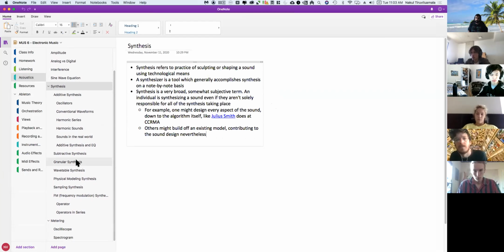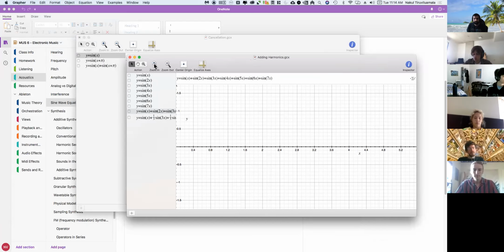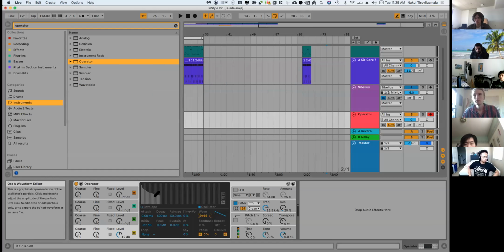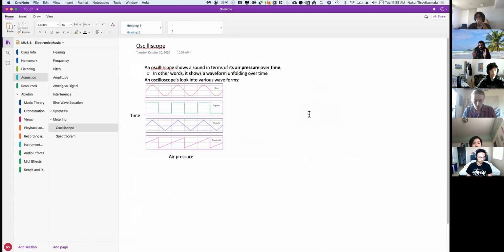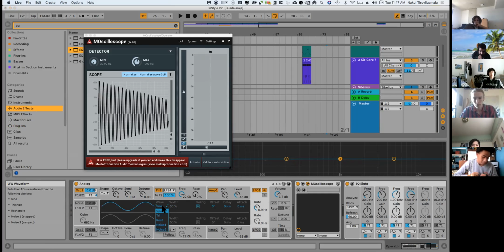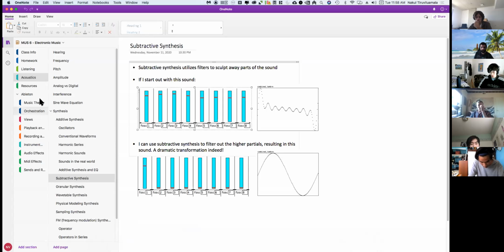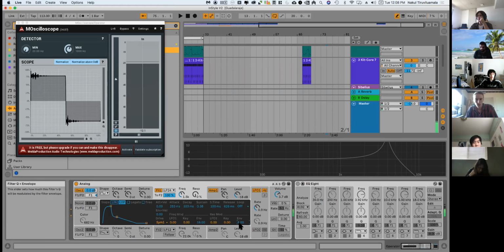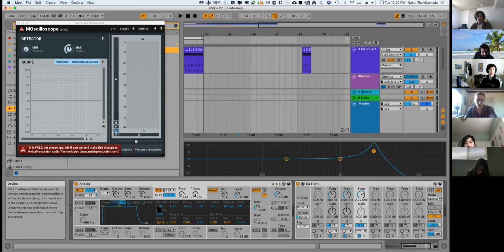MUS 6 - Electronic Music - Tuesday, November 17, 2020 (Prof. Nakul Tiruviluamala - UCSD)